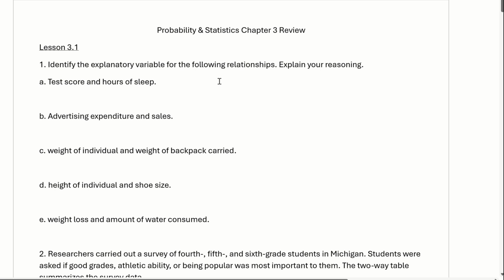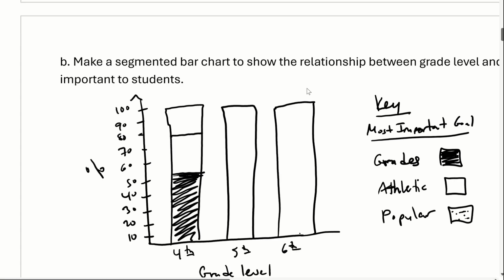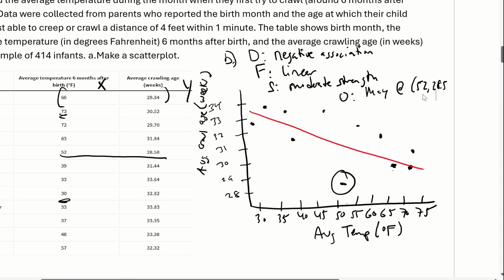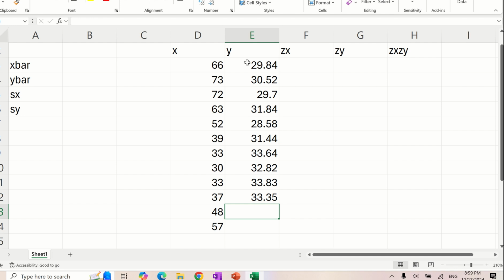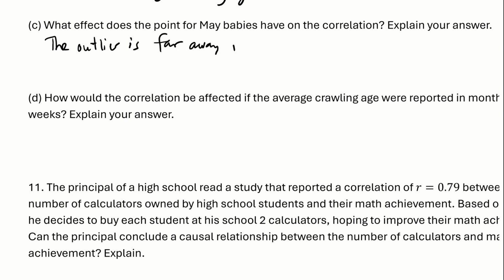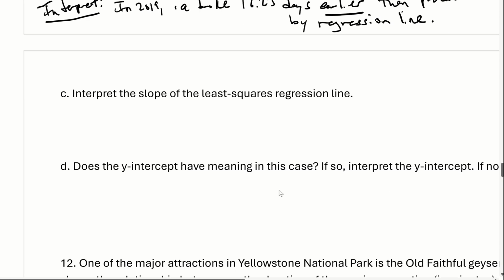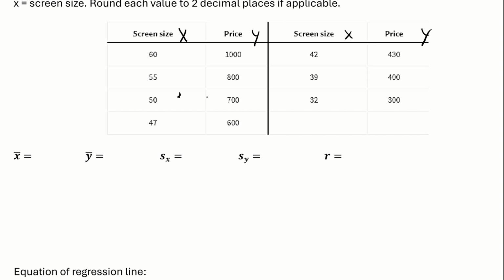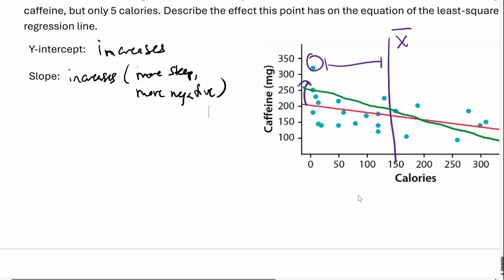Probability & Statistics Chapter 3 Review